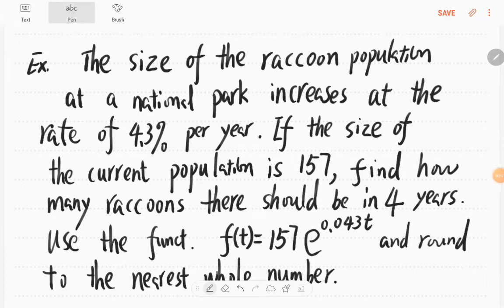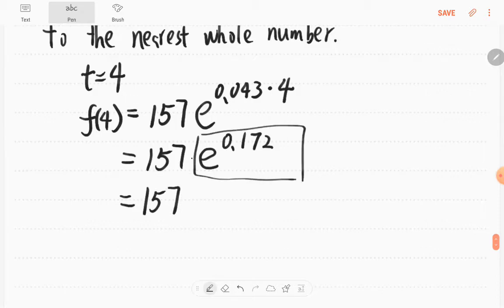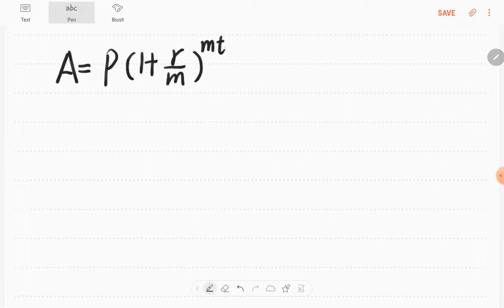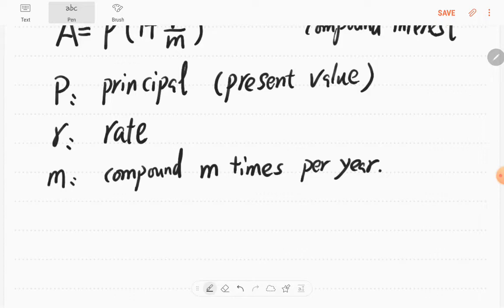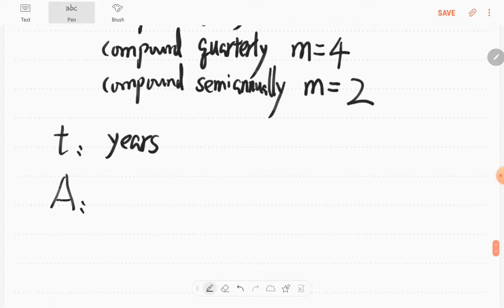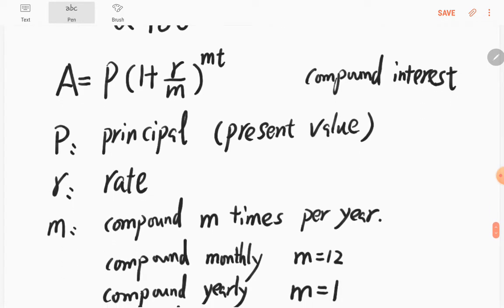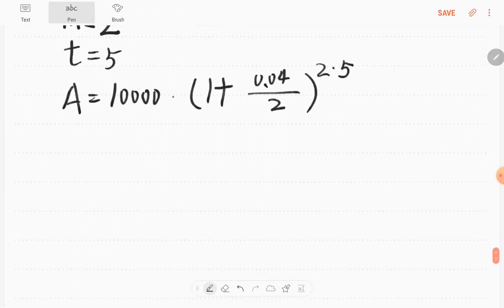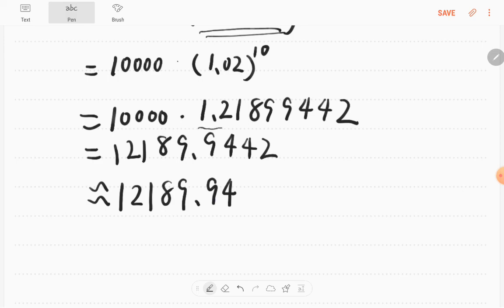Math 1050 exponential function (3)